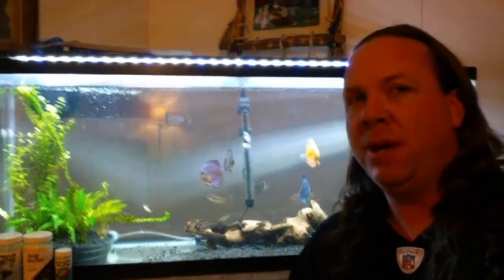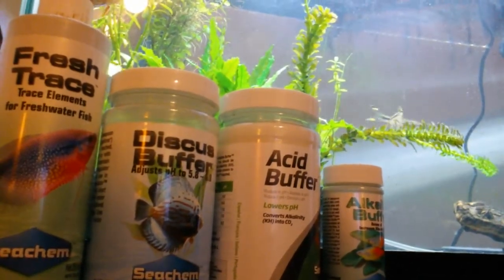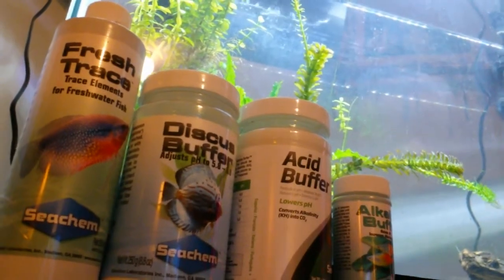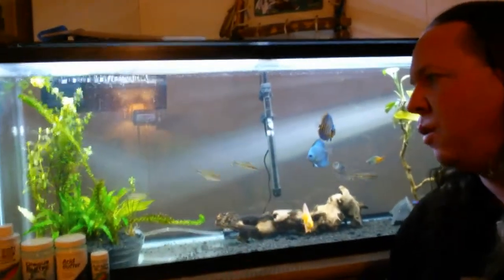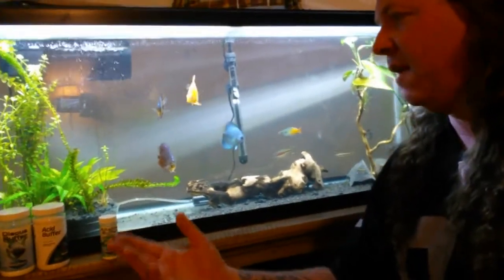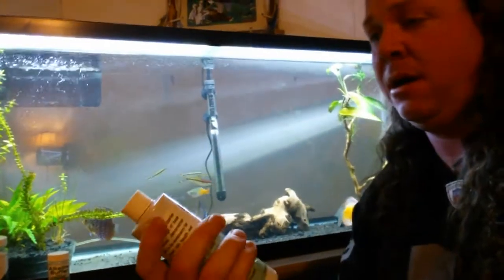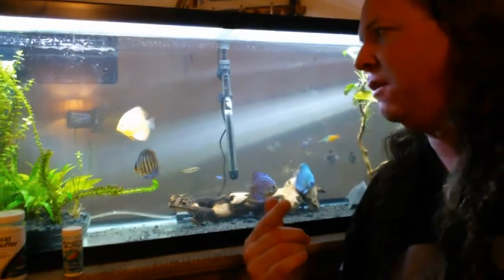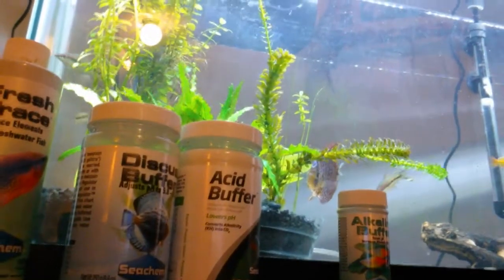Discus - RO water/buffers/Trace elements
How to replenish RO water in a discus tank